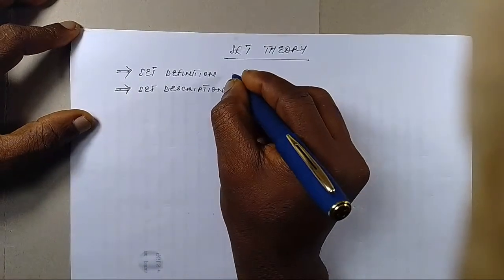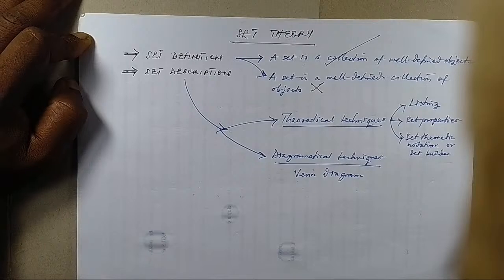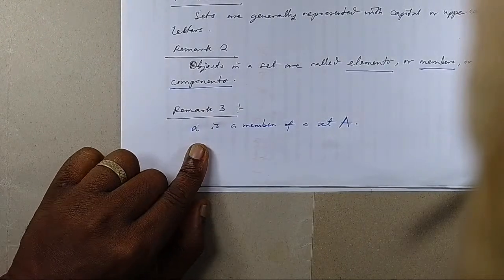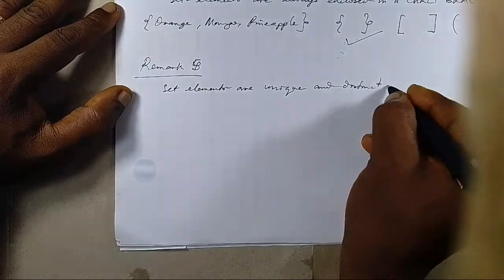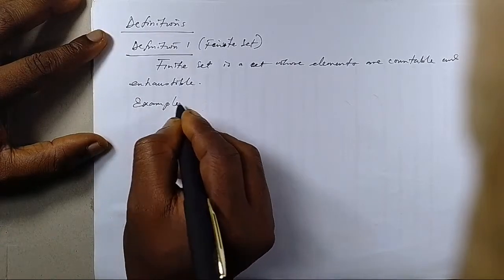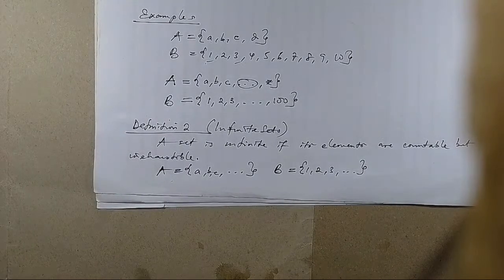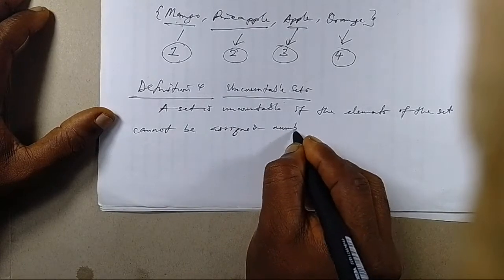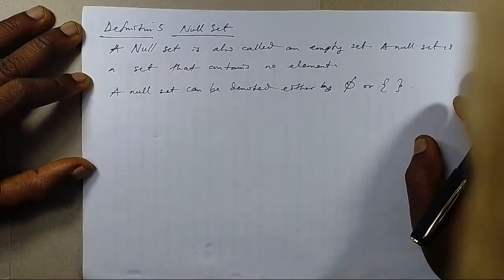MTH 101: Elementary Mathematics 1 - SET THEORY (Second Class)